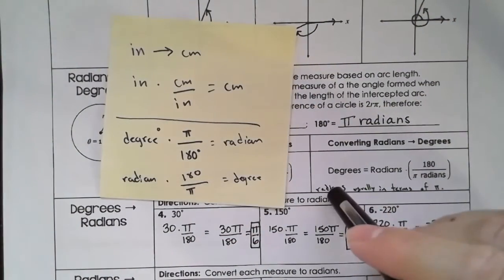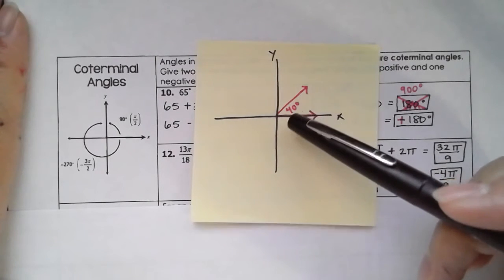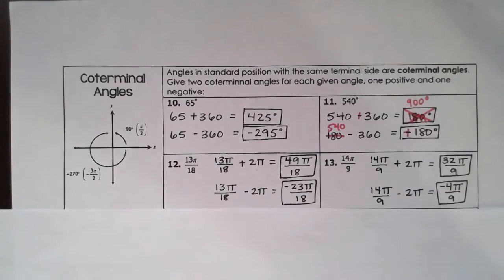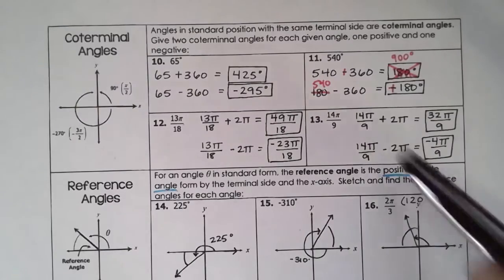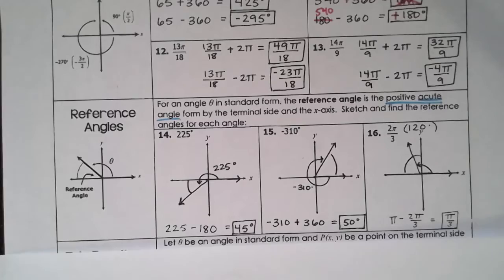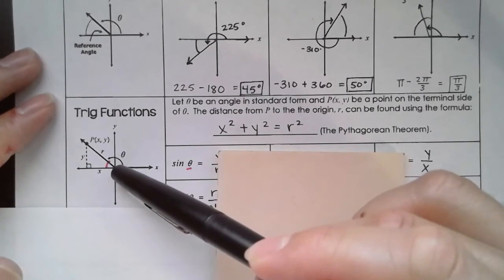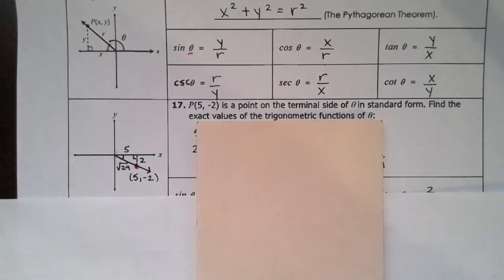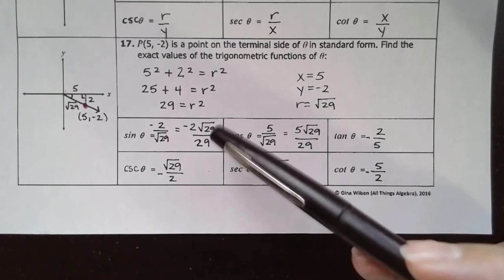Math III - Concept 52: Converting Degrees/Radians, Coterminal amd Reference Angles